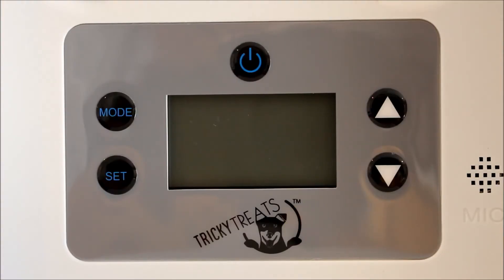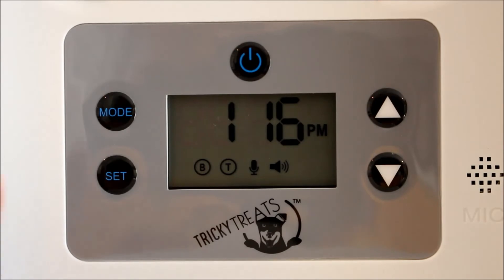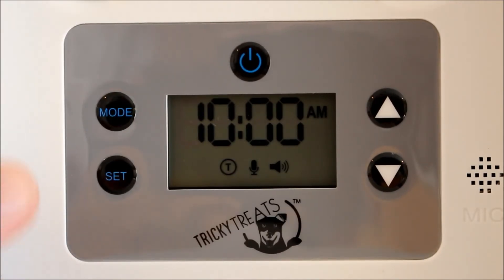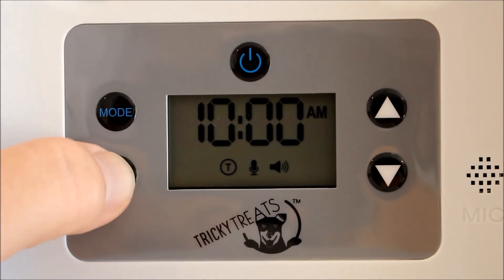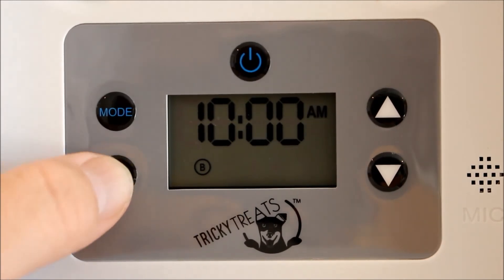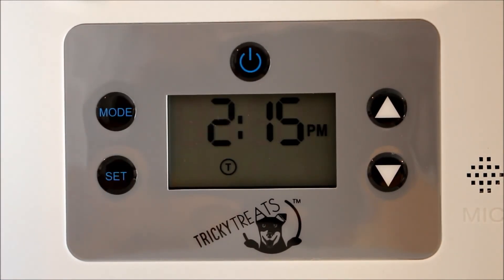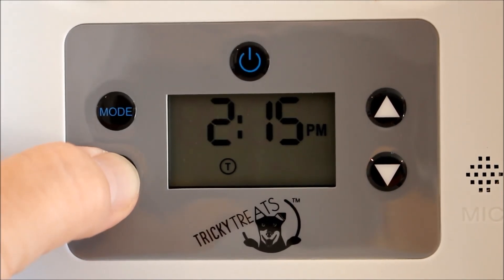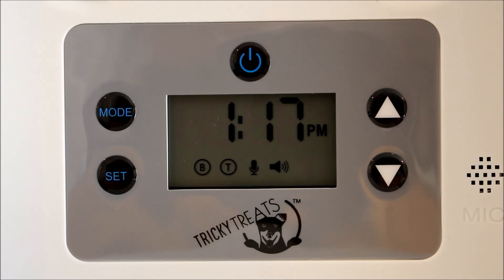Setting Tricky Treats automatic Toy and treat dispenser at the same time as the previous day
If you want to set your Tricky Treats toy and treat dispenser to the same time as the day before this video will show you how.